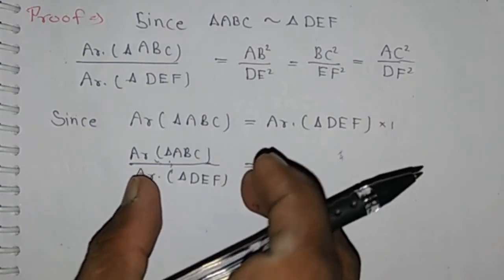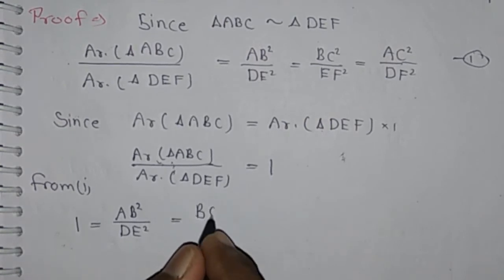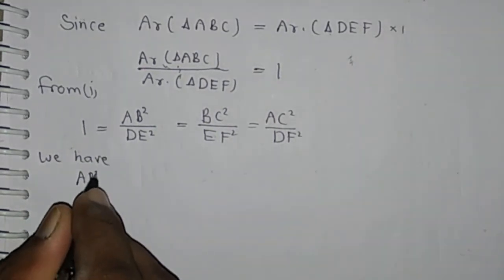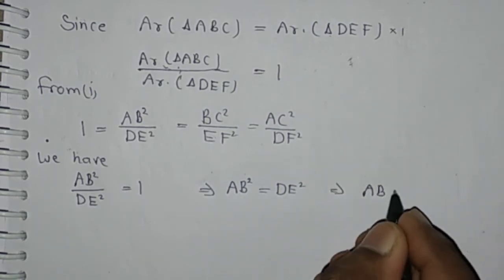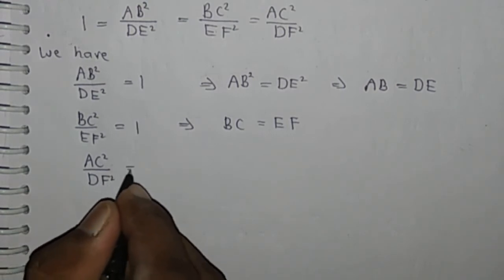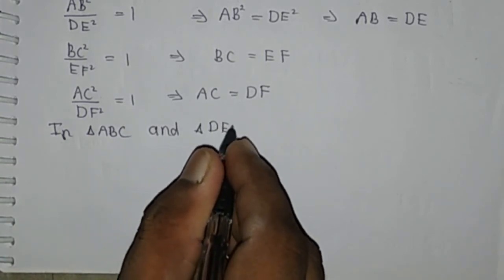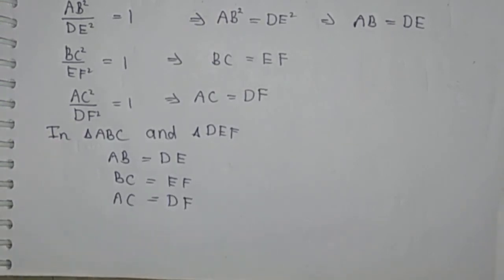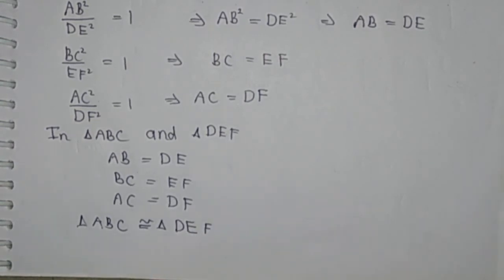If The Area Of Two Similar Triangles Are Equal Then Triangle Are Congruent